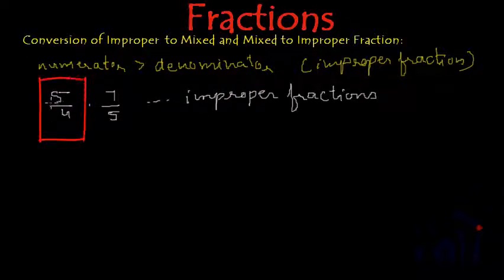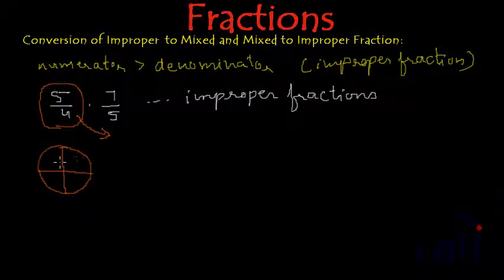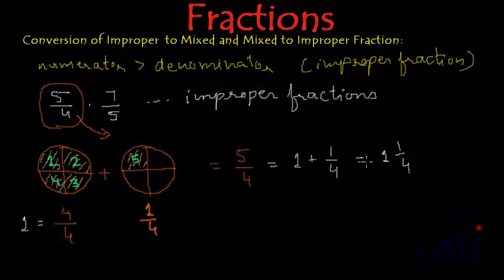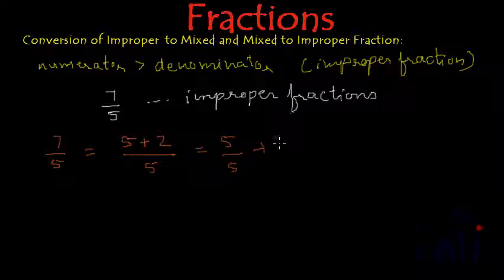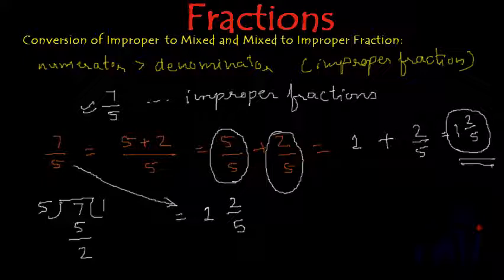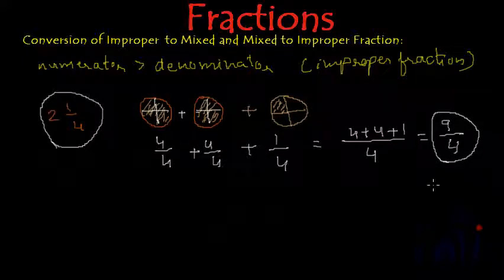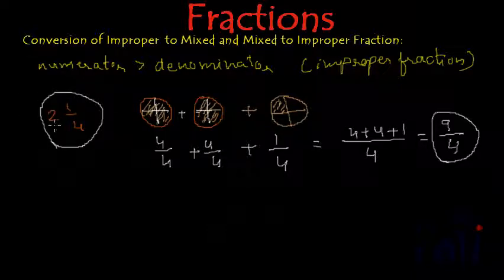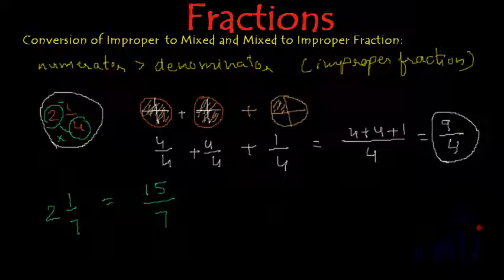Conversion of mixed fractions to improper fraction conversion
Convert improper fractions to mixed fractions and mixed fractions to improper fractions. Explaining using drawings and also explaining the logic behind the steps.